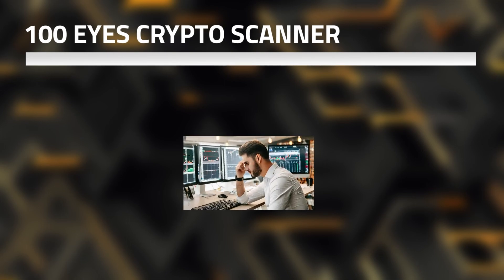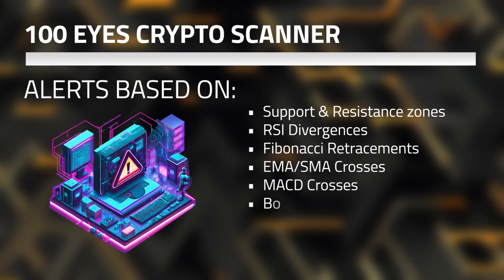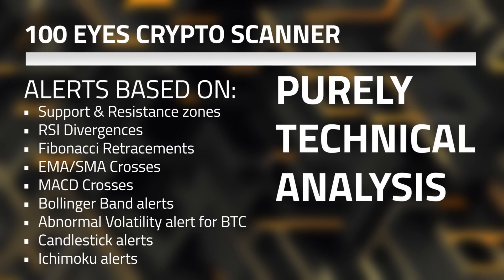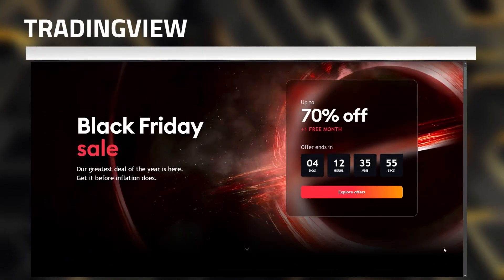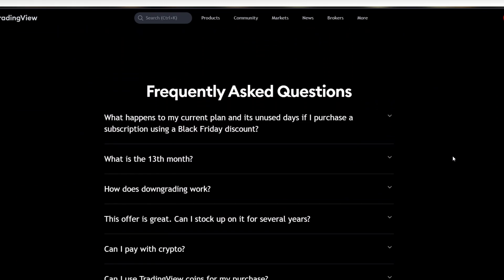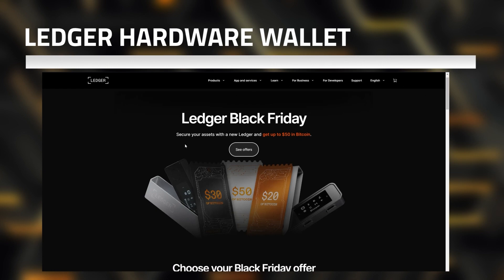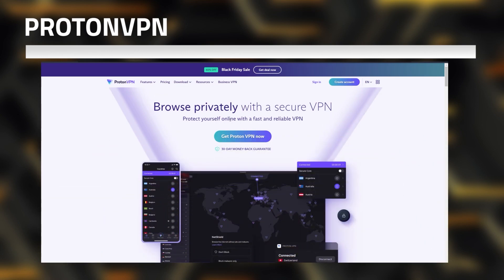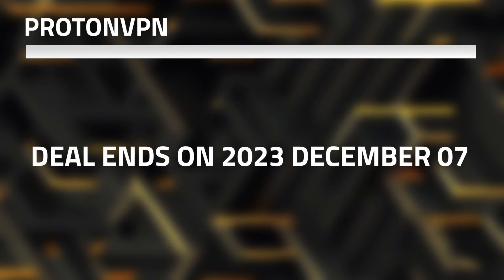Crypto Black Friday Deals 2023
The essential Black Friday deals in 2023 for everyone in the field of crypto.

I hope you guys like these deals, let me know if you have some other favorites that would be worth checking!